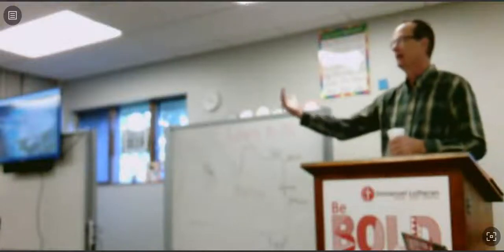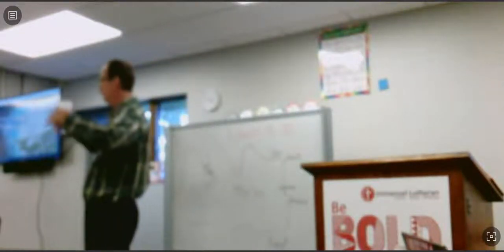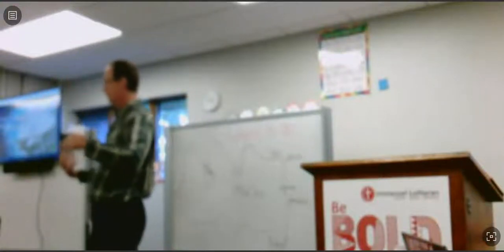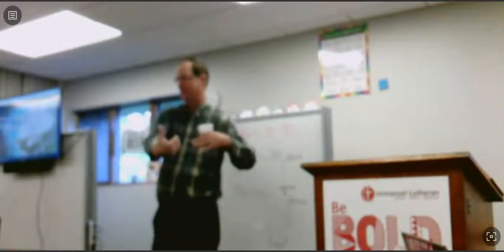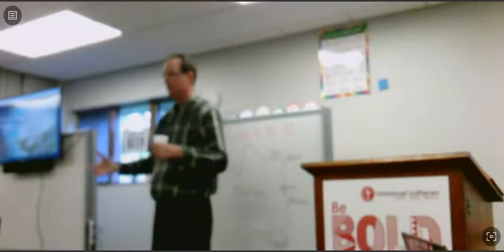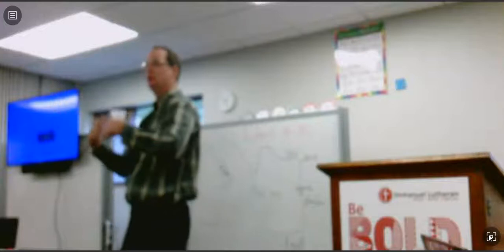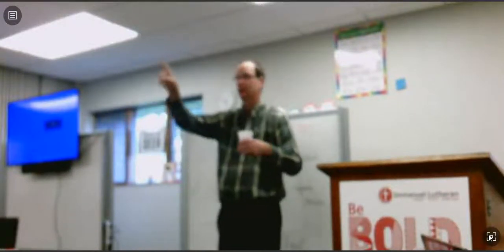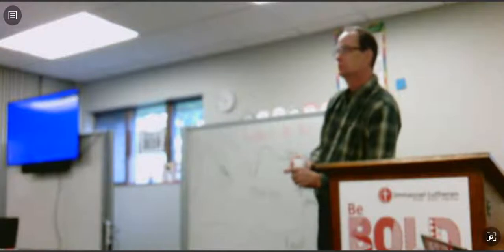A Study of Paul's Trial #3 (9/26/21)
Led by David Schlie, today's lesson focuses on Paul's trial in front of the Roman Governor Felix (see outline below)
The Trial of Paul: Acts 23-24
V. Paul to Caesarea
 A. Acts 23:11 Jesus tells Paul he will go to Rome.
  1. How can this be if Paul is in jail in Jerusalem?
  2. Paul will not die in Jerusalem – his ministry will continue
 B. Acts 23:12 Plot to kill Paul
  1. Vow – extremely serious – Dagger Men??
  2. Kill Paul when transported back to Jewish council
  3. Roman Tribune warned about the plot – (worse than mob?)
 C. Acts 23:23-31 Paul is sent to Caesarea.
  1. Paul has not been charged with breaking Roman law.
  2. Why send Paul to a higher Roman authority in Caesarea?
D. Acts 23:32-35 Felix – Roman Governor – married to Drusilla daughter of Agrippa I and sister to Bernice
 1. Felix has jurisdiction over Paul.
 2.  Felix is not a capable leader.
 3. Felix is interested in the case because Drusilla is Jewish
VI. Roman Trial – Acts 24
 A. Acts 24:1-9 The Jewish leaders’ case against Paul
1. Rome will only take charges seriously if there is clear evidence of Roman law being violated.
2. Paul’s actions were a threat to Roman Peace and Roman religious law.
 Stirring up riots all over the world among Jews
 Ringleader of a sect (a bunch of troublemakers)
Attempted to desecrate the Temple (Roman law protects local religions)

3. The Roman Centurion Lysias prevented Sanhedrin from examining Paul
 B. Acts 24:10-21 Paul’s defense
1. No proof/evidence of these charges – Everything Paul did was in public
  2. I am a Christian (The Way) – not a crime
  3. I did not stir up trouble around the world –
  4. I brought offerings to Jerusalem
  5. I was clean when in Temple
  4. All Jews seek the same hope – Paul found it in the resurrection
5. Since the evidence is clear that I did not desecrate the Temple then it is the teaching of the resurrection that must be the problem
 C. Acts 24:22-23 The Decision by Felix
  1. Wait for testimony of Lysias
  2. Paul in house arrest
 D. Acts 24:24-27 Lost Opportunity
  1. Paul used opportunity to talk about Jesus for two years
  2. Felix listened but did not convert
  3. Felix wanted a bribe
  4. Felix is replaced